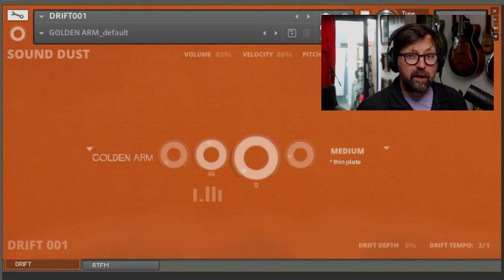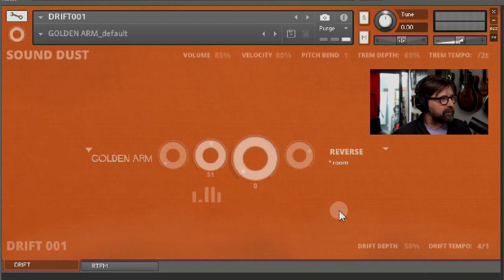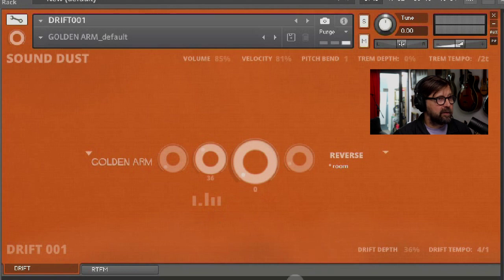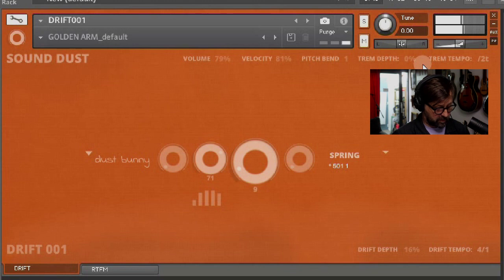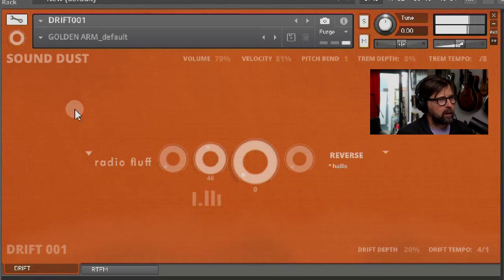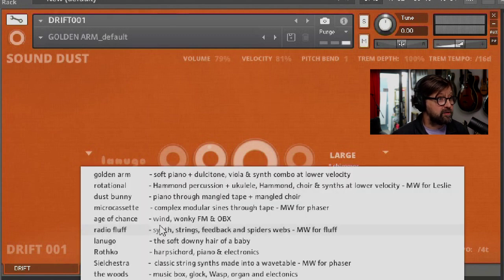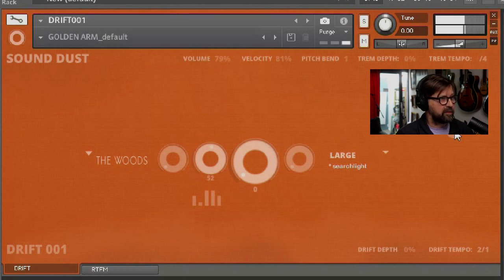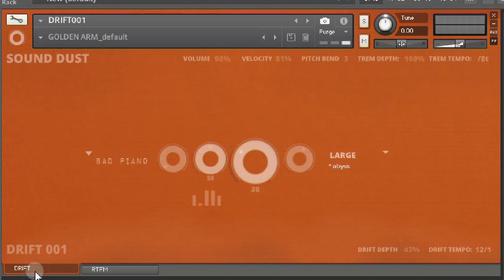Sound Dust DRIFT001 talkthrough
DRIFT001- minimal maximalism for Kontakt.
Achieve aching beauty with cunning simplicity.

00:21 Pendle here...
02:27 Simple controls = malleable sounds
05:00 Golden Arm
08:54 Rotational
11:42 Dust Bunny
12:59 Microcassette
14:40 Age of Chance
15:54 Radio Fluff
17:14 Lanugo
19:54 Rothko
21:40 Sielchestra
23:50 The Woods
25:25 Bad Piano